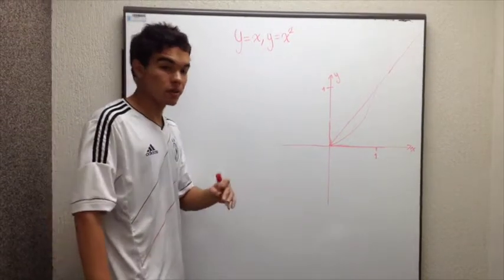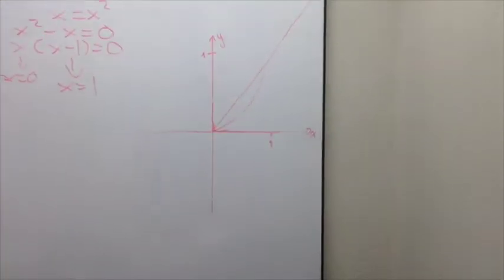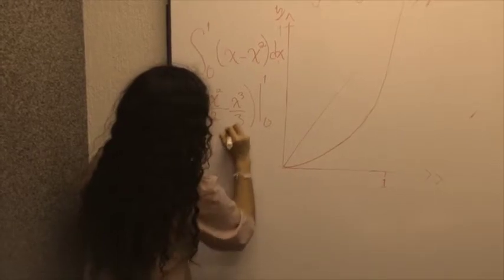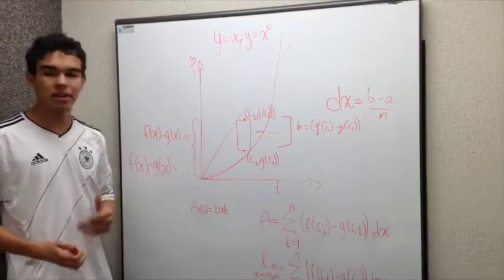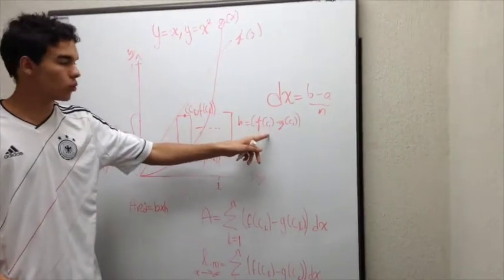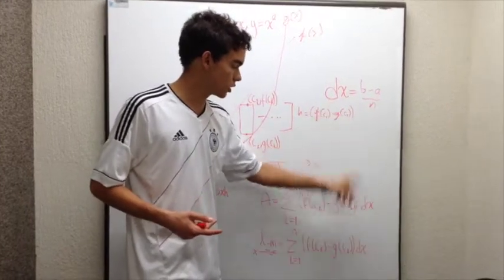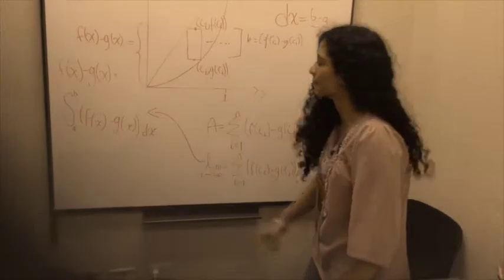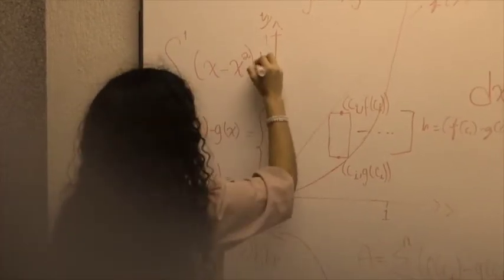Project 1 Math 6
This video is about Project 1 Math 6